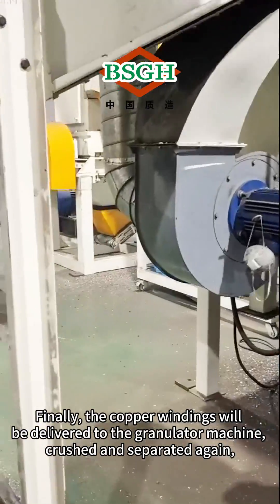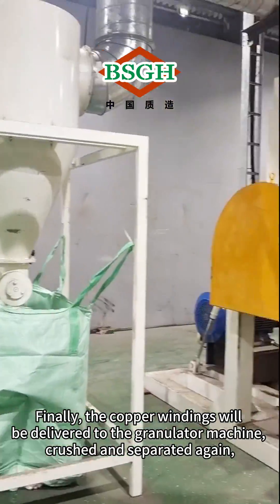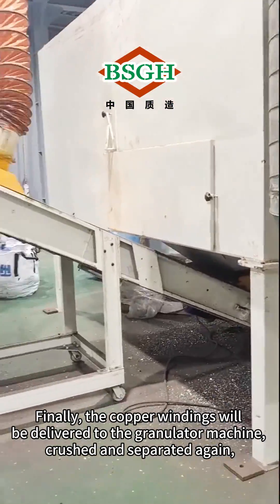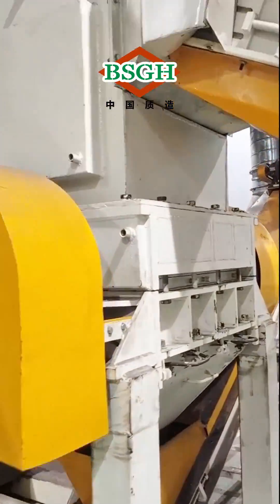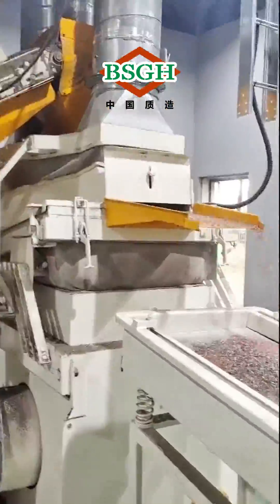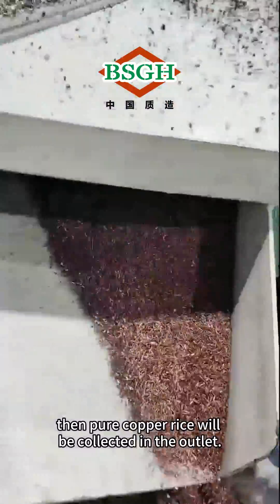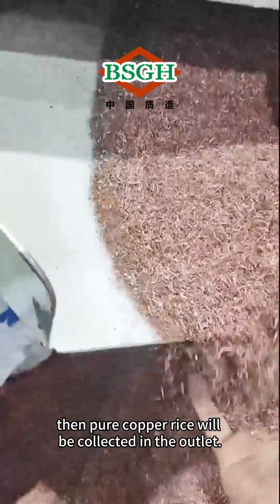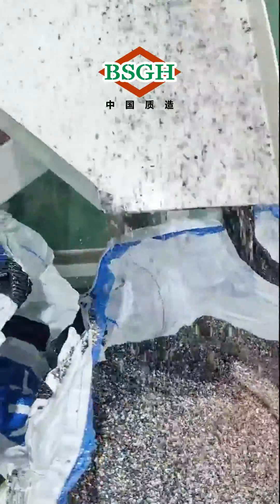5T/H Large Motor Recycling Line Makes Recycling Motors Easier | Motor Wrecker For Korean Customer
BSGH EQUIPMENT
BSGH scrap motor recycling equipment provider, welcome inquiry!
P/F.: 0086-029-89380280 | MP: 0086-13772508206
Do you still feel anxious about recycling tons of various kinds of scrap motors?
Look at this large motor recycling line, no need to remove motor case or cut motor stators, just feed all motors in, the recycling line will work automatically, and finally, we can get pure copper granules.

Let's see the working steps of this motor recycling line.
1. Feed various waste motors in the conveyor belt
2. The large crusher grinds scrap motors into small pieces of mixtures of copper windings, aluminum, iron, and plastic.
3. Magnetic separator separates iron from the mixtures.
4. Through the Eddy-current separator,  copper windings and aluminum case will be separated individually.
5. Then copper windings will be delivered to the granulator machine, crushed and separated again, and then pure copper rice will be collected in the outlet.

As we can see, the machine works smoothly, all parts are coordinated very well to finish the full copper recovery.

This motor recycling line suitable for processing all kinds of scrap motors stator diameter below 300mm, with a minimum processing capacity of 5T/H, can largely save our labor and time.

If you have large quantities of various waste motors or working in motor recycling for many years, this motor recycling line will be your ultimate choice.

BSM-10 motor stator pulling machine:
BSM-20 motor stator recycling machine:
BSM-30 electric motor wingding puller:
BSM-40 electric motor recyclers:
BSM-60 motor stripping machine:
We also have more models for special motors like compressors, car alternators, you can check our 3T website for motor wreckers to choose the one you need:
And we specialize in different capacity wire recycling machines, you can check the following
For Scrap radiators, we have different radiator stripping machines and radiator recycling lines: